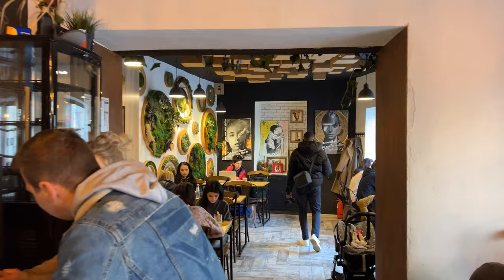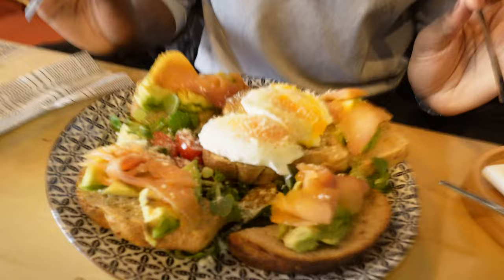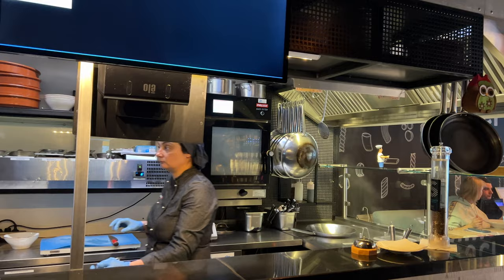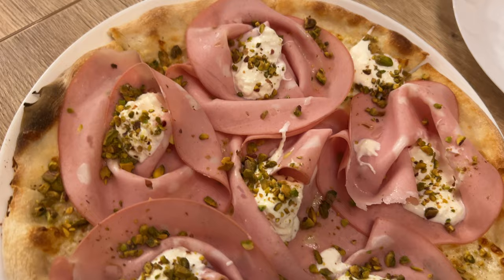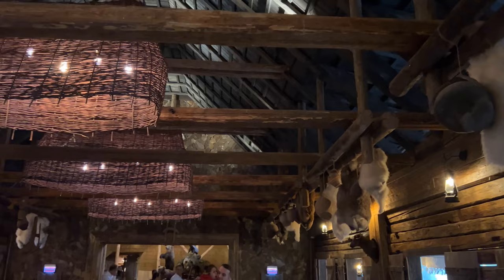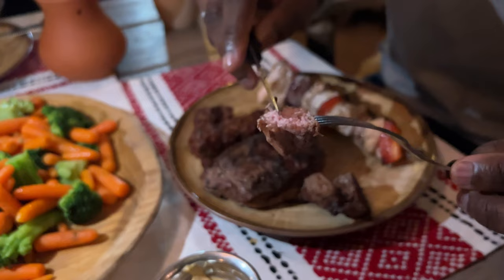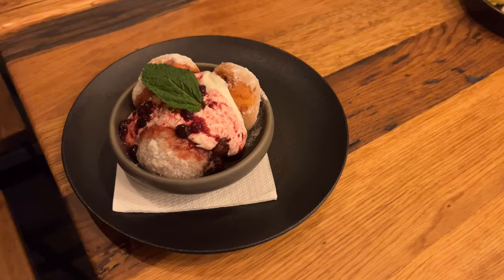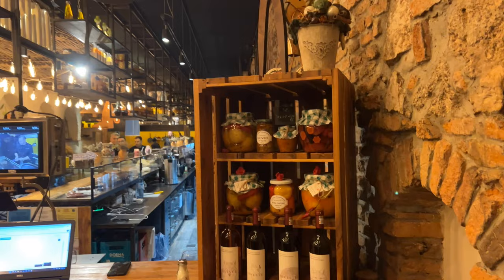We tried the best Restaurants in BRAȘOV | Romanian food tour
Salut Maniacs,

we had been to Brasov to film a food tour! We tried the best restaurants that Brasov has to offer.
We started of with some nice breakfast at "Opus9" continued with a delicious and outrageous experience at "Cucinino" followed by a traditional romanian impression at "Stana Turistica" and rounded up the whole tour by visiting "Ograda" for some romanian desserts. We had a lot of fun filming the video. A special thanks goes to all the restaurants hosting us on that day! A huge THANK YOU goes to the host of "Cucinino", Christian Macedonschi who helped us organizing this food tour! Write in the comments which city in Romania we should do next!

Pofta buna!

Restaurants:
Opus 9:

Editing: David Christian Nies

We are International students here In Bucharest who love to share our experiences in our medical and dental studies here In Romania! We make videos on our Adventures as International students and Other fun things to do with Romania as a whole. We started an agency to help you get a place to study and help students already studying here with specific processes!

La revedere & Ciao!